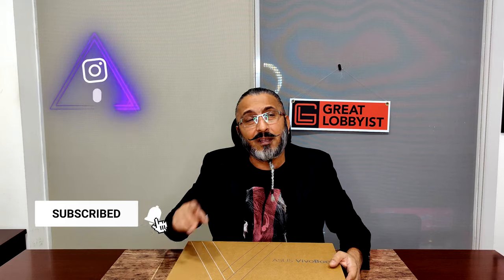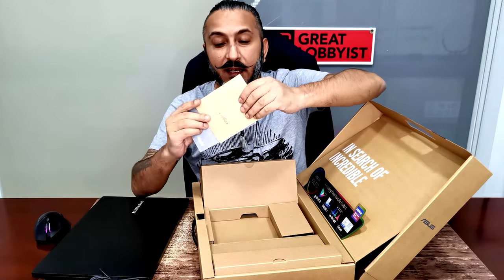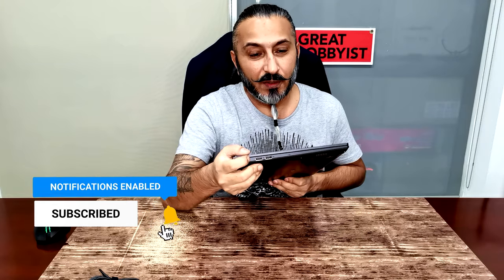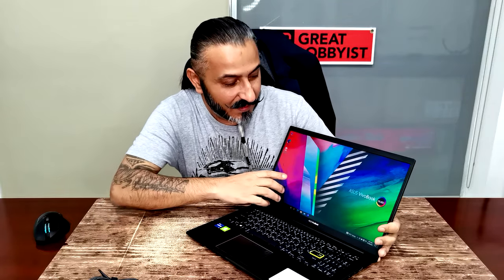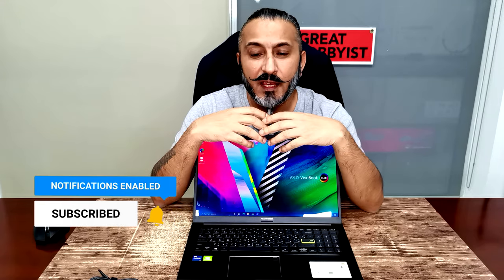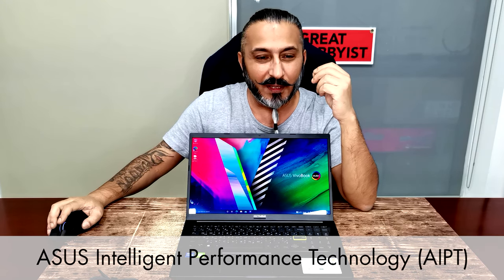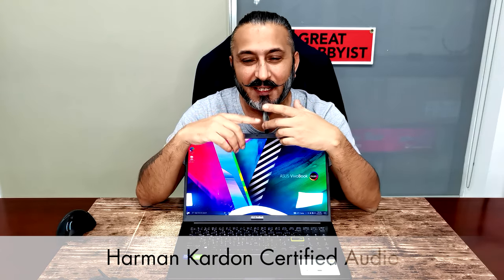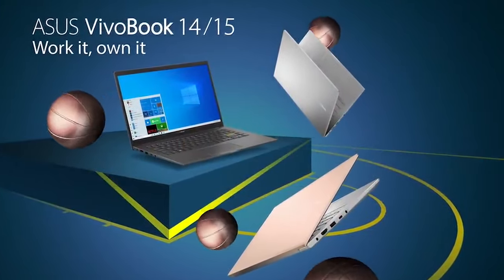Asus VivoBook 15 OLED K513 - Beauty & Beast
Asus VivoBook 15 OLED K513

• Designed for Gen Z
• aluminum alloy and plastic
• lightweight but durable design
• Unique color-blocked Enter key
• Ports
o 1 x USB 3.2 Gen 1 Type-A
o 1 x USB 3.2 Gen 1 Type-C™
o 2 x USB 2.0
o 1 x HDMI
o 1 x Audio Jack Combo
o 1 x Micro SD Card reader
• Indie Black | Transparent Silver

• three-sided NanoEdge display
• 6.1mm bezel
• 85% screen-to-body ratio
• 15.6-inch OLED HDR NanoEdge with 100% DCI-P3 gamut
• 1920 x 1080 resolution
• 400nits Brightness
• 0.2 ms response time
• 100% DCI-P3
• PANTONE® Validated
• TÜV Rheinland Eye Care certification
• Wide 178° viewing angles

• ASUS Tru2Life Video technology
• ASUS Tru2Life Video technology in the Videos
• intercepts image and video signals being sent to the panel
• analyzes every single pixel in every frame
• optimizes brightness, contrast, color and sharpness
• up to 150% improvement in contrast

• Intel® Core™ i7-1165G7 | Intel® Core™ i5-1135G7
• NVIDIA® MX350 graphics with 2 GB GDDR5
• reliable gaming performance
• 3.5X faster performance over integrated graphics for photo and video editing applications
• works seamlessly with NVIDIA Optimus® technology
• give you the perfect balance between long battery life and performance.

• Up to 16 GB DDR4 3200 MHz
• Up to 1TB PCIe® SSD
• Space for a 2.5-inch SATA 6 Gbps drive
• upgrade to a larger capacity in the future

• Fingerprint sensor
• Intel® WiFi 6 with Gig+
• 42 Wh lithium-prismatic battery

• ASUS Intelligent Performance Technology (AIPT_
• sets Power Limit 1 value of the processor from 15 to 28 watts
• also dynamically adjusts power consumption according to the loading status and temperatures
• optimizes power consumption efficiency
• achieve quieter operation and cooler temperatures.
• improve performance by up to 40%
• Three different Mode – Performance, Balanced and Whisper

• Full-sized, backlit, spill-resistant keyboard
• 19 mm wide pitch
• 0.15 mm dish-shaped indentation
• 1.4 mm key travel

• Harman Kardon certified Audio
• tuned by experts from the ASUS Golden Ear team
• louder volume, richer bass and enhanced surround effects
• ASUS AudioWizard software
• four intuitive presets ― Music, Movie, Gaming, Recording/Speech
• and also Manual mode for advanced users
• AI Noise-Canceling Audio